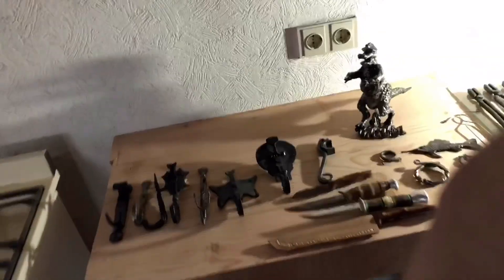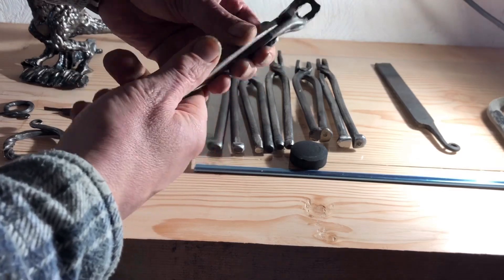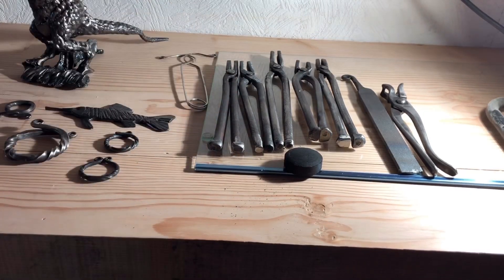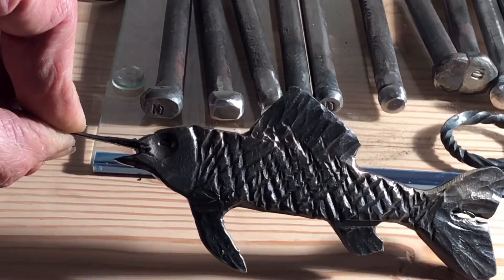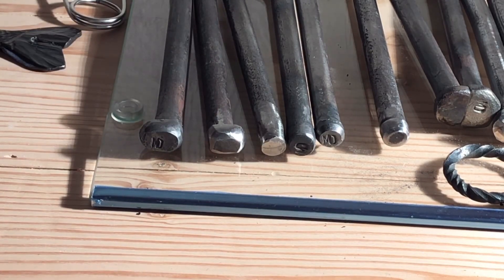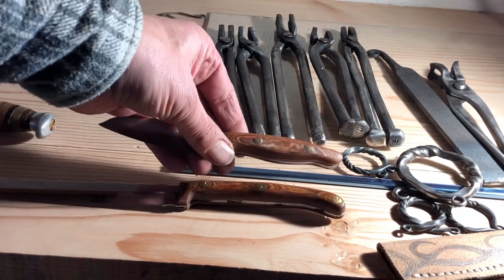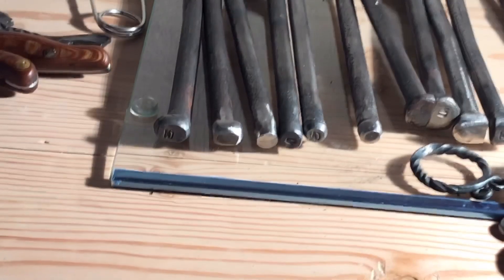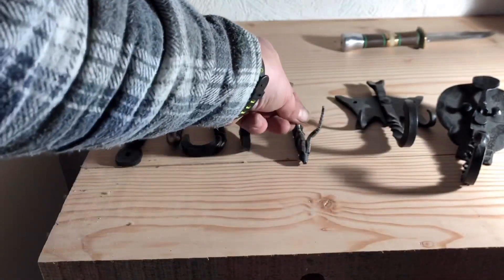Tools,knives&art of steel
Hey ho friends
Todays vid is about what I createt in the past.
I am sorry for being offline that Long. Uploading future vids are planned.